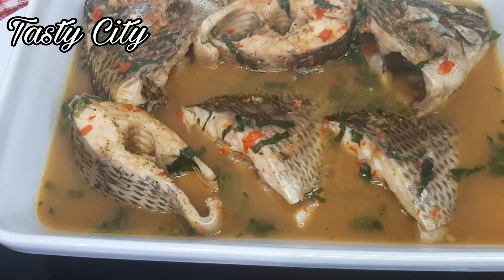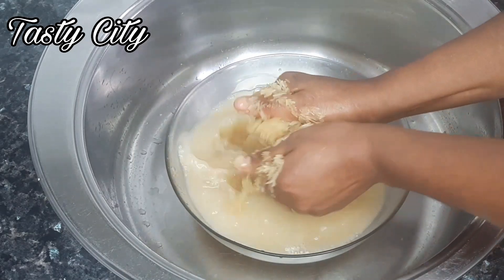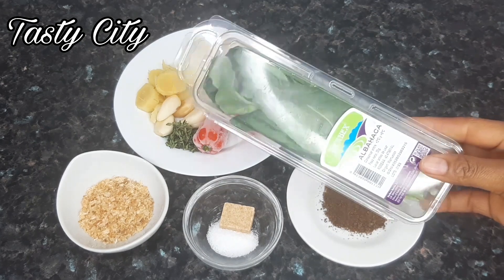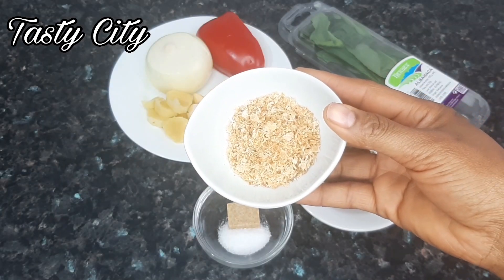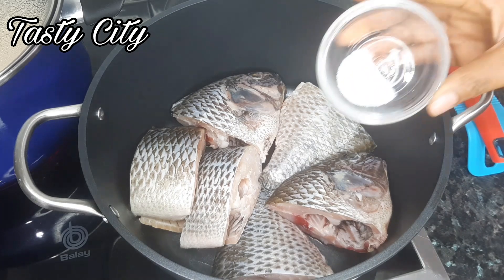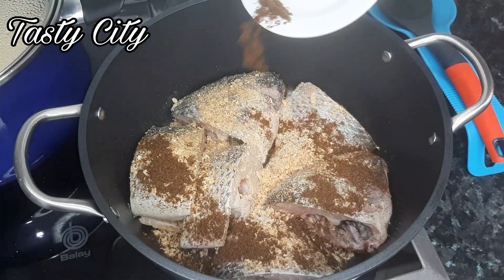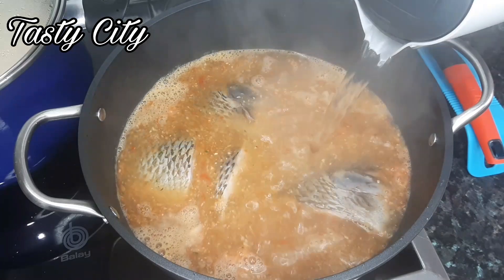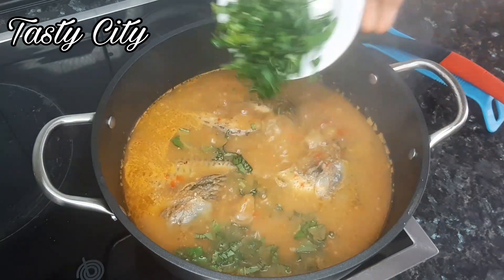Tasty Tilapia Fish Pepper Soup Recipe With White Boiled Rice |Delicious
INGREDIENTS:
4 CUPS OF RICE
2 TILAPIA FISH
2TABLESPOONS OF PEPPER SOUP SPICE
2 TABLESPOONS OF BLENDED CRAFISH
1 MEDIUM ONION
1 SCOTCH BONNET
1/4 RED BELL PEPPER
1/2 TEASPOON OF FRESH OR DRIED THYME
1 INCH GINGER
3 GARLIC CLOVES
HAND FULL OF BASIL OR SCENT LEAVES
SEASONING CUBE